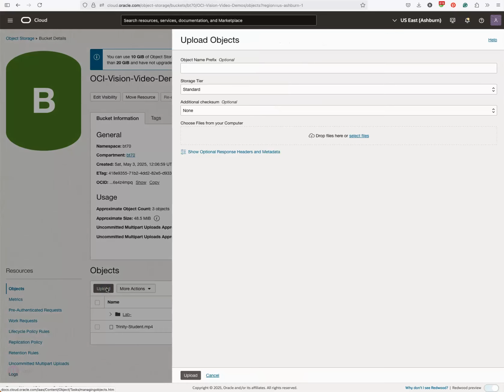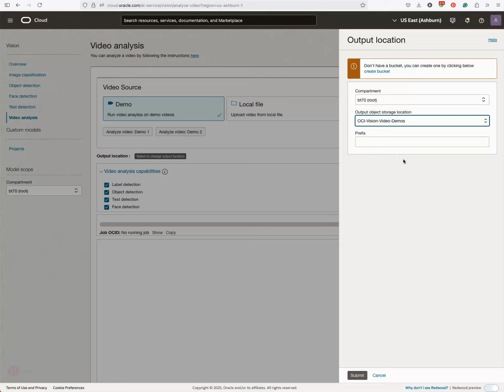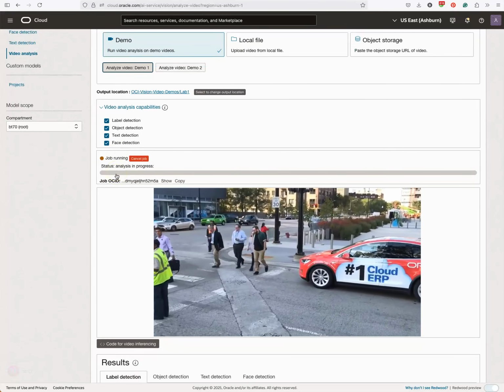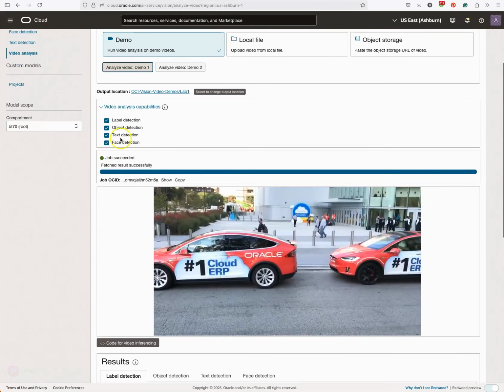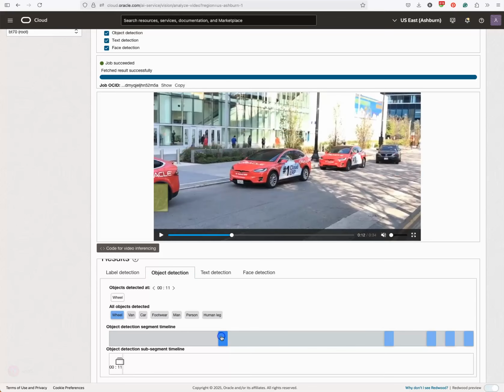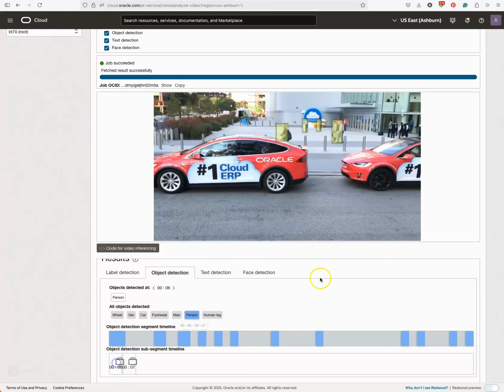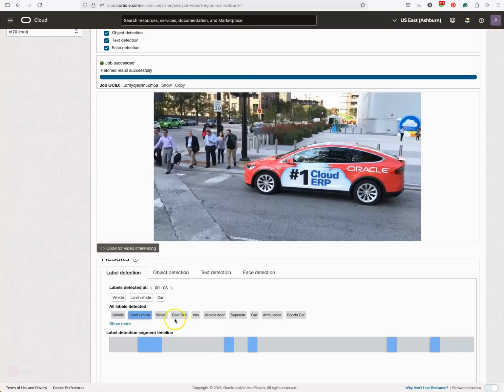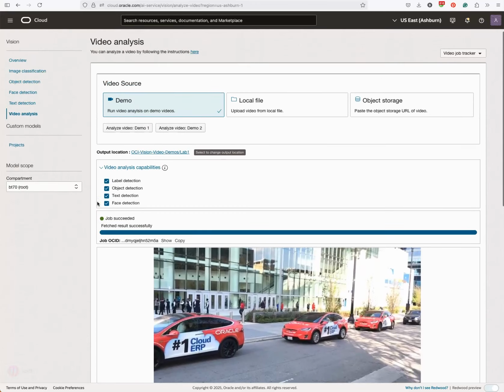OCI AI Vision Video Analysis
This shows an example of uploading a video and analyzing the video using Oracle OCI AI Vision - Video Analysis.